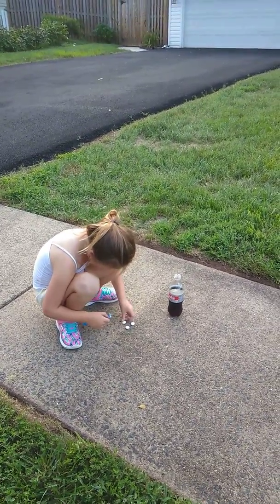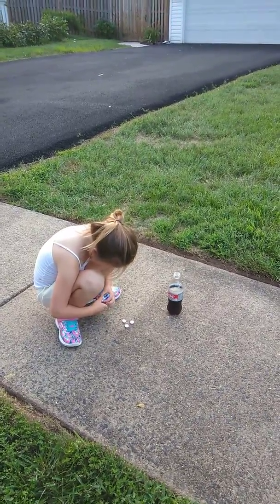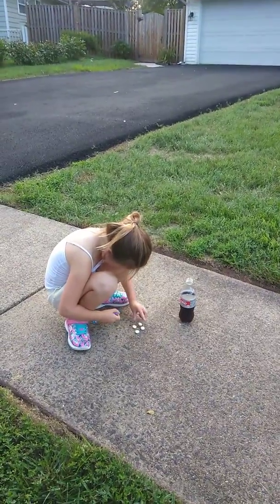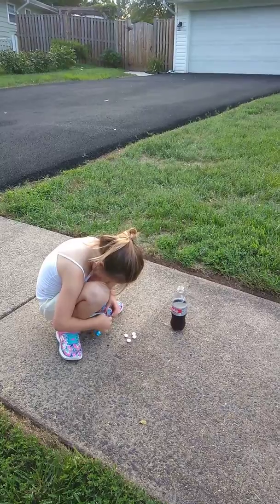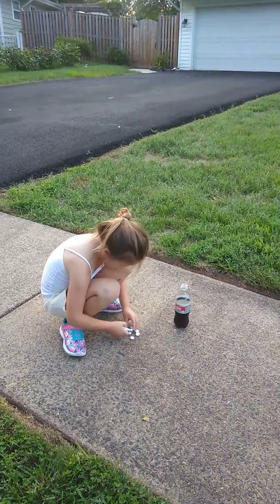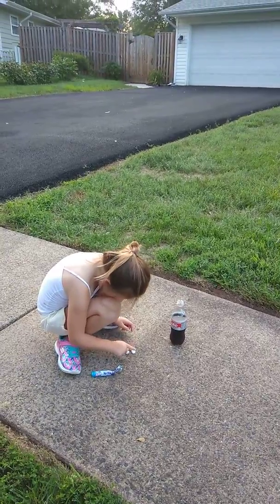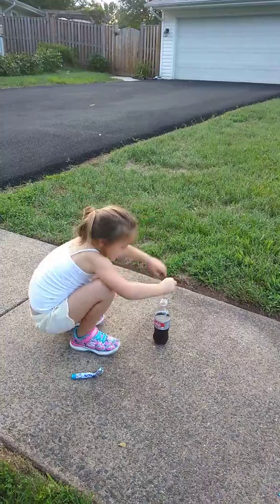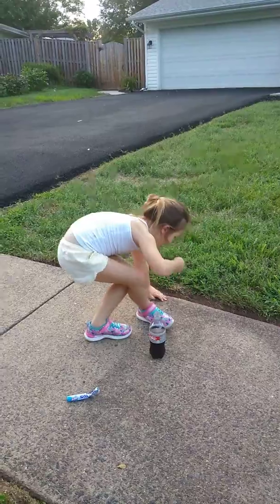Diet Coke and mentos